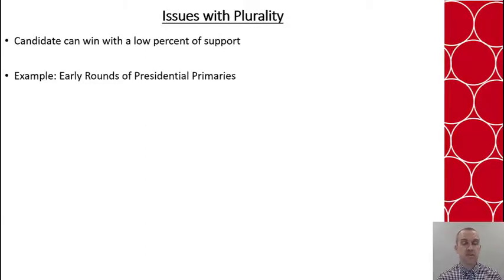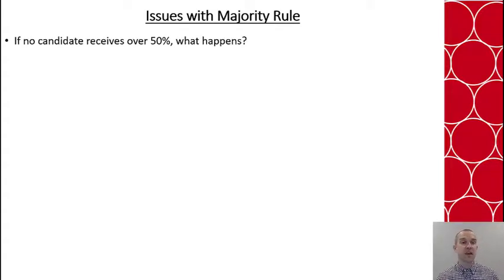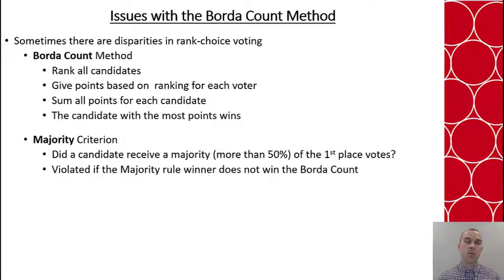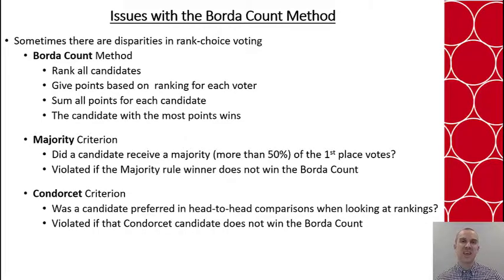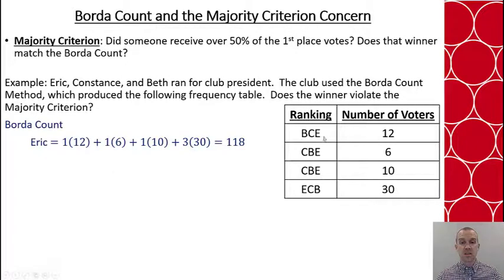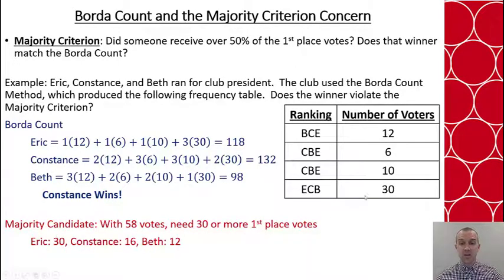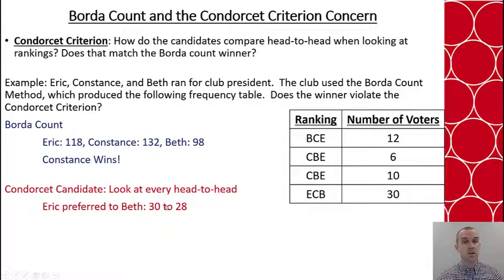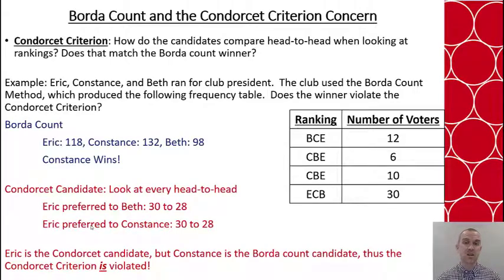Math 100 Ch 4.2 Issues with Different Voting Methods